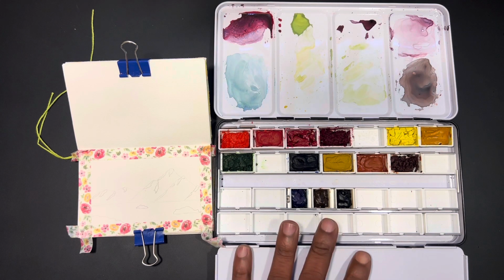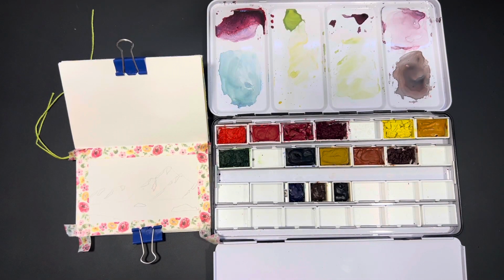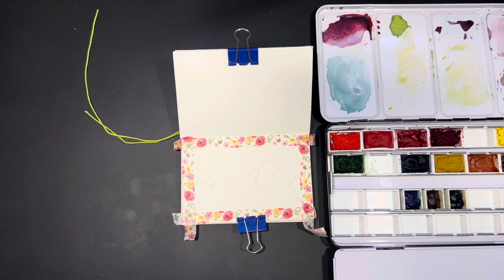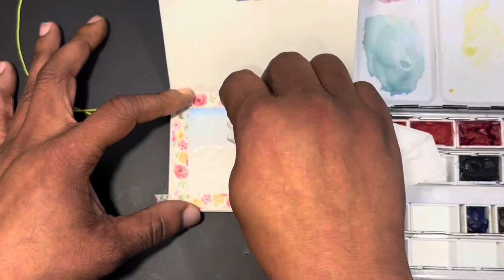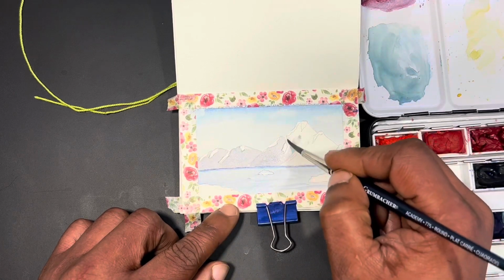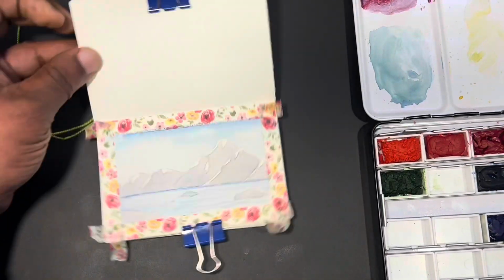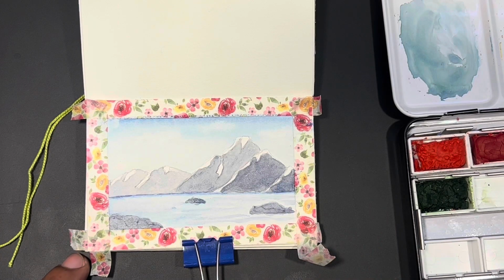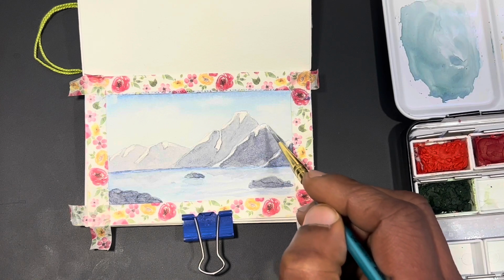Easy Seascape - (WSW) Watercolor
Hi there my fellow apprentice. In this water soluble Wednesday video I am painting a easy seascape in my DIY travel journal. This is a really quick and easy way to get started with a day of painting or content shooting. I am starting to put the travel journal I made a couple of videos back to good use. I will be sure to link that video in this description so that you can see how to make the travel journal if you would like. I will be doing a separate video on how I put together my journals in the near future.

Materials used:
DIY travel sketchbook - canson XL quality
Soho Urban Artist Watercolor
Master’s Touch Gouache
#6 Round ￼ Grumbacher Academy Brush

Check us out on Facebook to keep up with what happens both on and off camera.